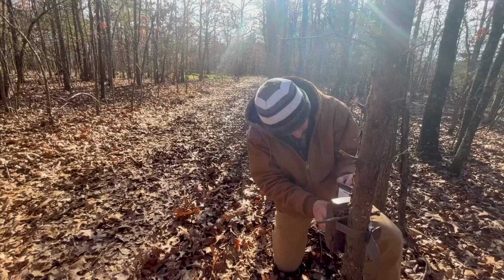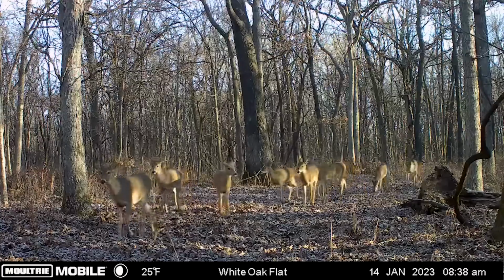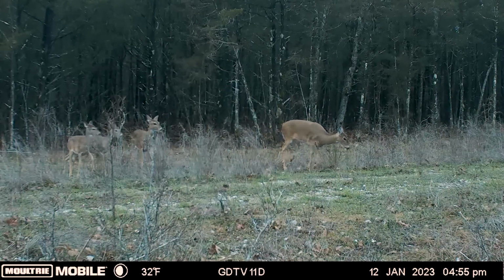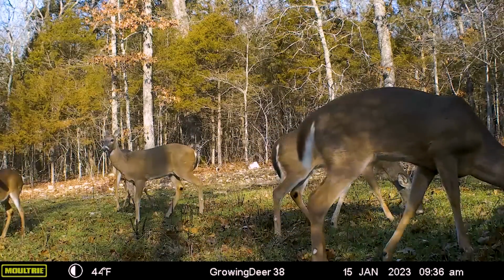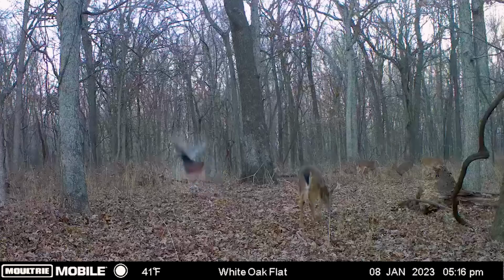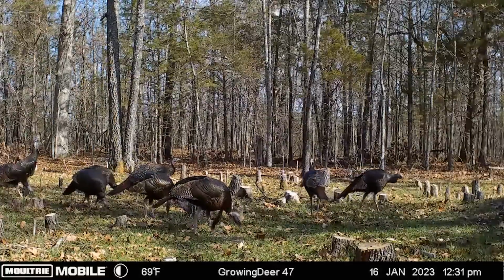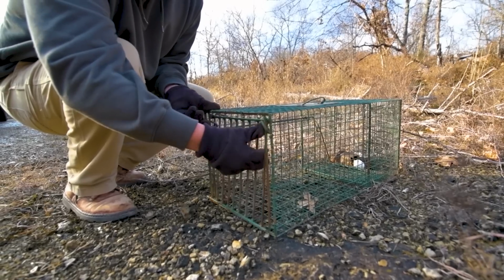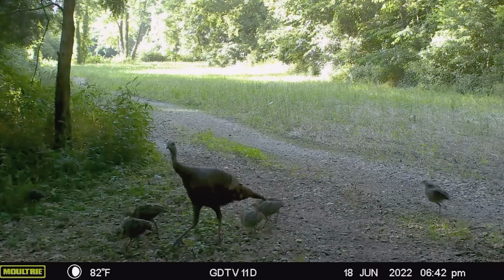DONT DO THIS with your TRAIL CAMERAS!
By leaving your trail cameras up all year, you'll be able to track the movements of deer and turkey populations, and get valuable data to help you make informed conservation decisions.